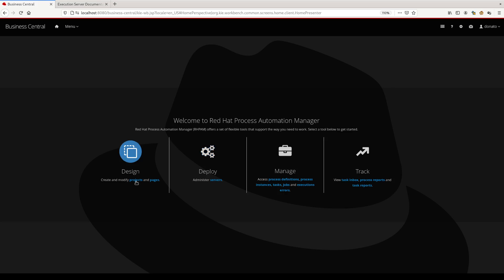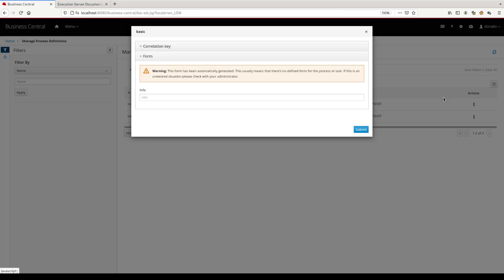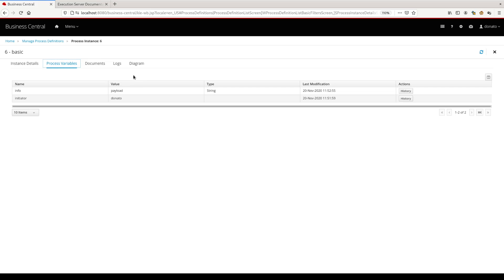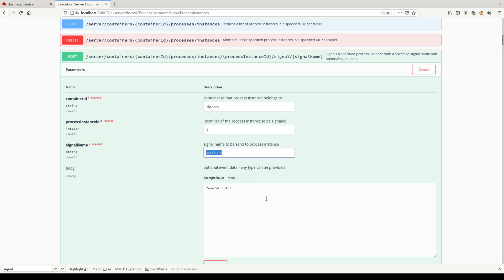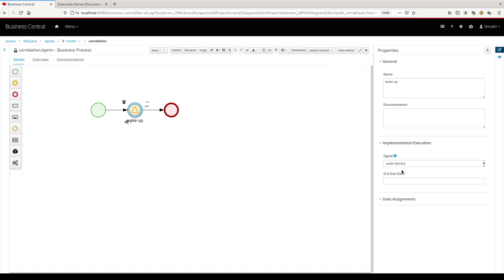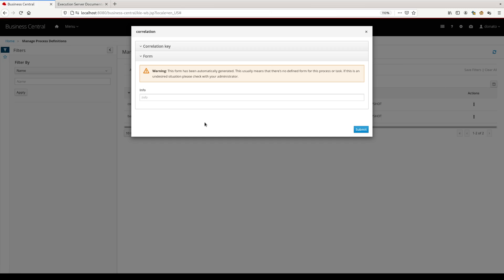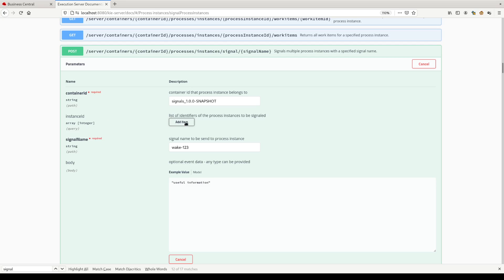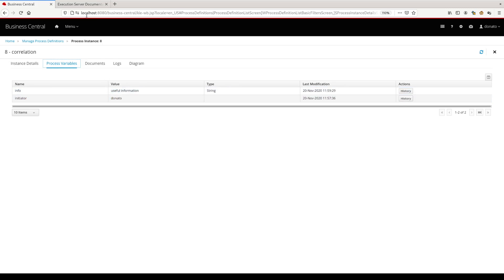BPMN Signal in RHPAM aka jBPM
Simple demo of how to use signals in BPMN.
Red Hat Process Automation Manager is the product name based on jBPM project.